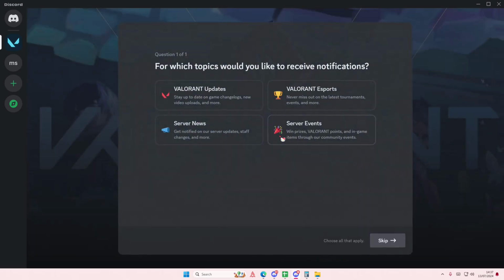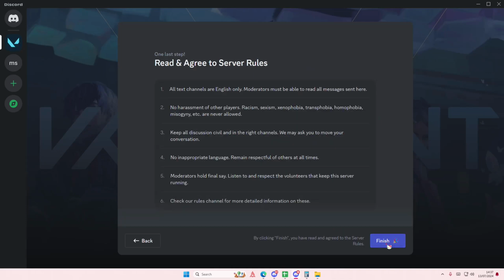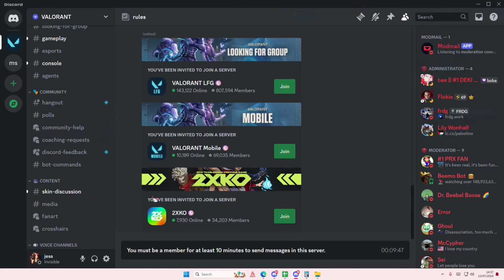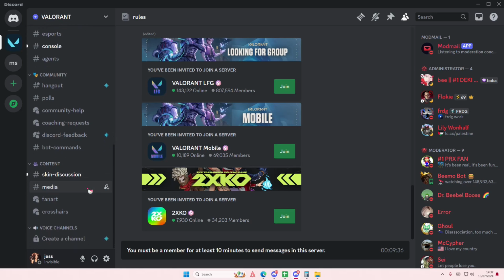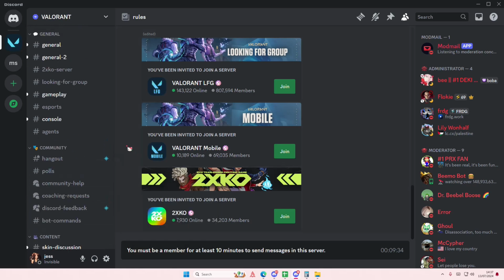Want To Discover And Join NEW Discord Servers? Here's How You Can!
This tutorial will show you how you can join new servers on Discord.